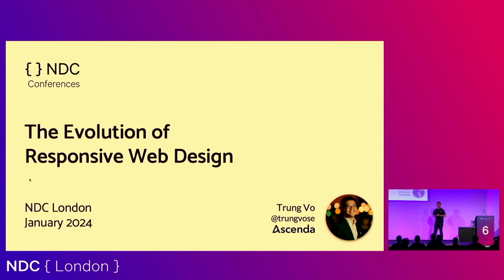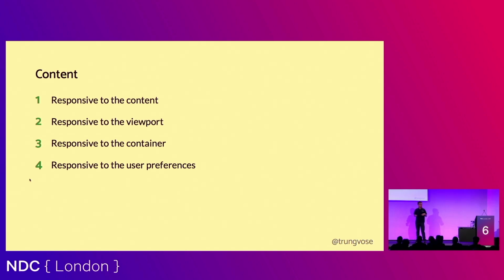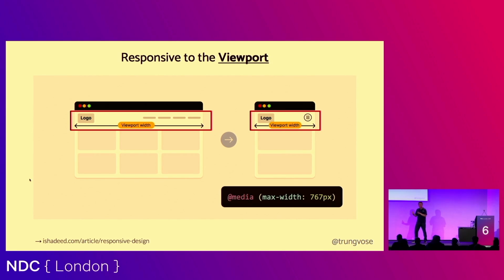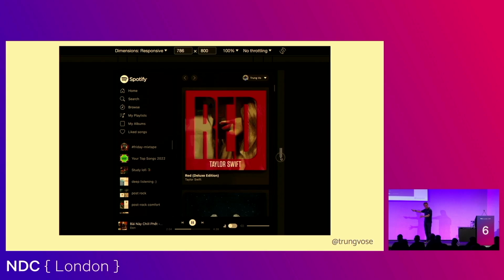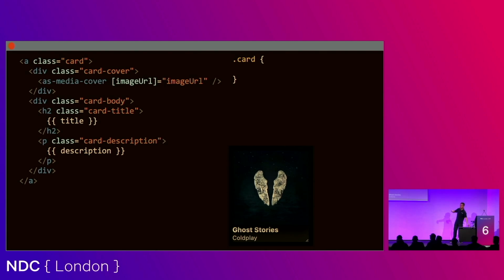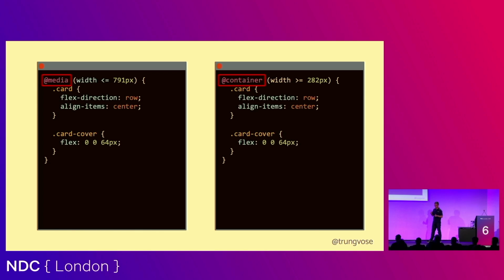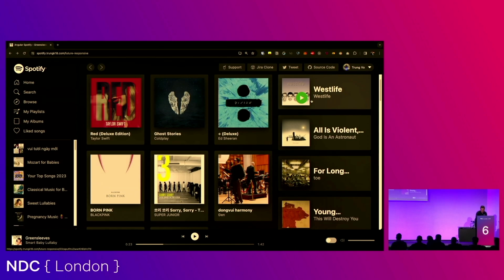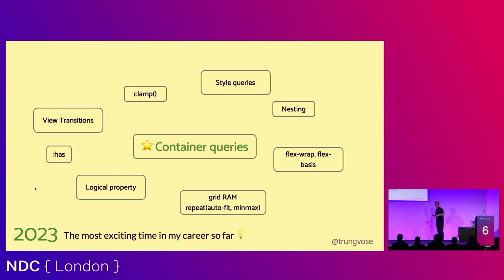The Evolution of Responsive Web Design: What's Next? - Trung Vo - NDC London 2024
Embark on a journey to revolutionize your approach to responsive design and unlock its true potential in 2024. Discover the power of modern CSS, including container queries, style queries, clamp, and delve into the remarkable capabilities of flexbox and grid. By exploring new frontiers and embracing innovative techniques, we can break free from the traditional dependence on media queries

Imagine a future where media queries are used sparingly for specific elements like website headers. The rest of the design seamlessly adapts using size container queries, fluid sizing, and upcoming cutting-edge features. By embracing these advancements, we can create truly responsive websites that dynamically respond to users' needs and device specifications.

Join us as we navigate this exciting landscape and propel ourselves towards a future where responsiveness is more intuitive, efficient, and adaptable than ever before.